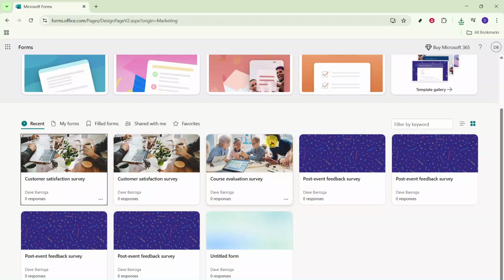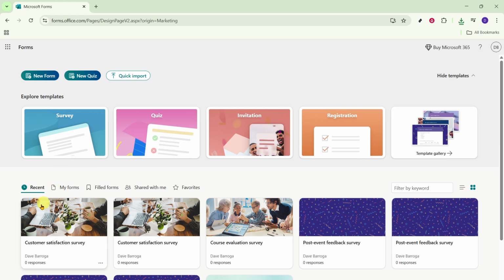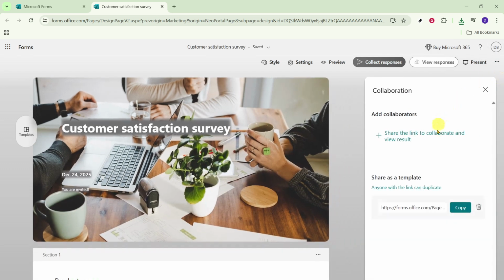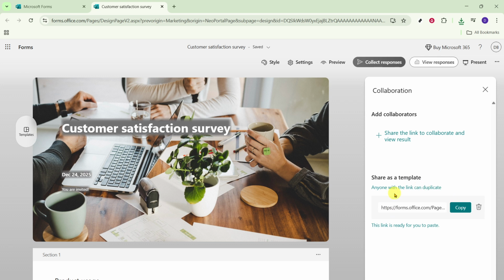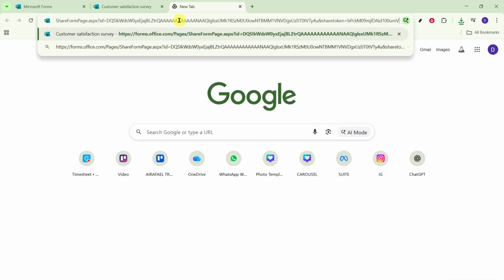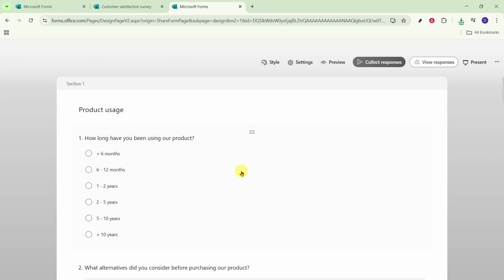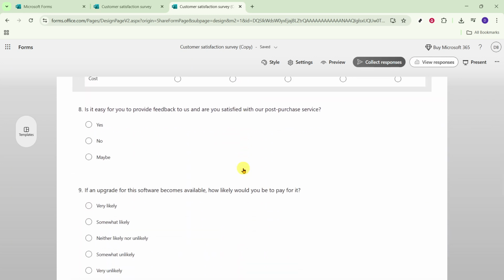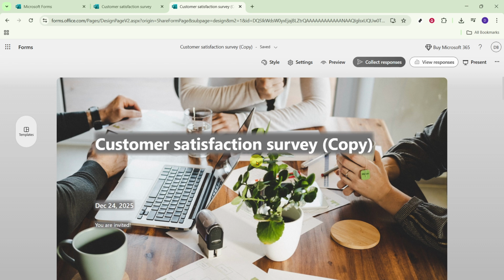How To Duplicate Form On Microsoft Forms 2026 (Step By Step Guide)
How To Duplicate Form On Microsoft Forms 2026 (Step By Step Guide) Learn how to duplicate a form on Microsoft Forms in this step by step guide. This tutorial is perfect for beginners who want to copy surveys, quizzes, or feedback forms quickly and easily. Follow along to duplicate your Microsoft Forms and save time managing your forms for work, school, or personal use.